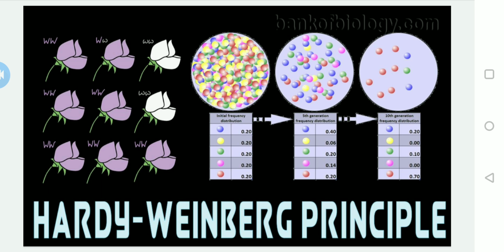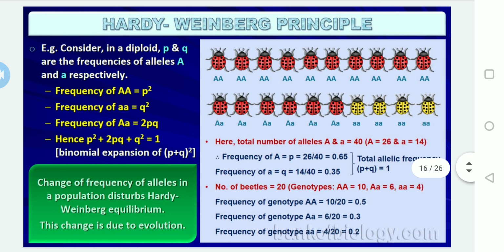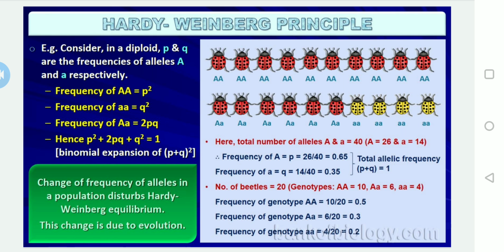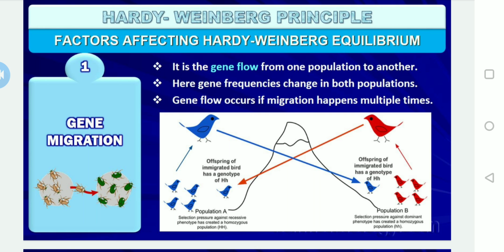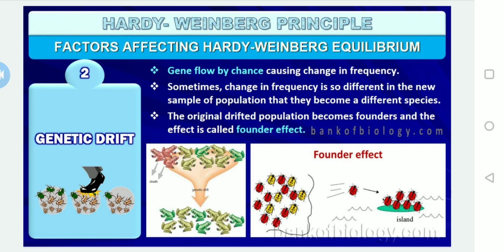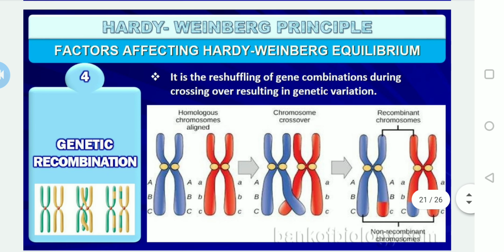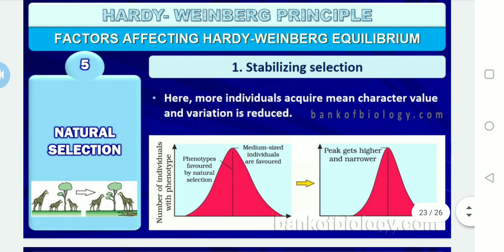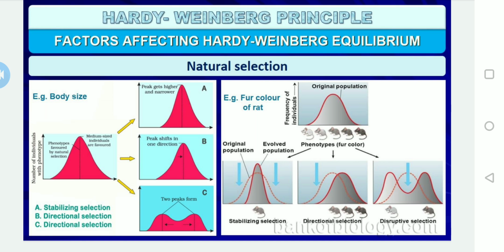Evolution: Hardy-Weinberg principle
Hardy-Weinberg principle with example and explanation